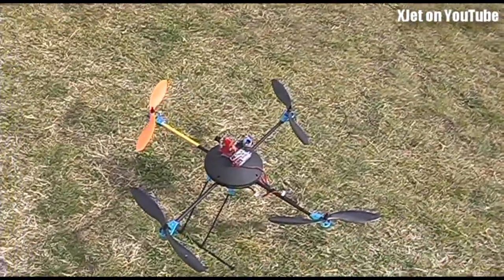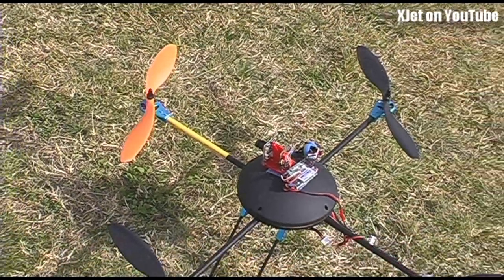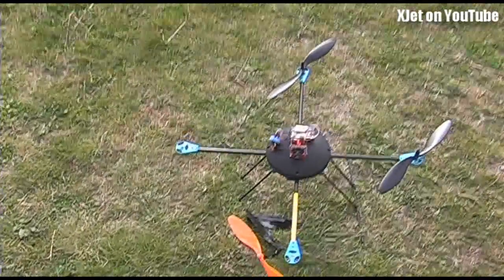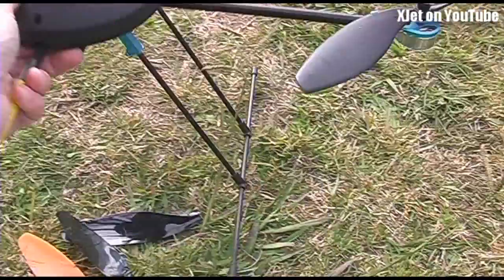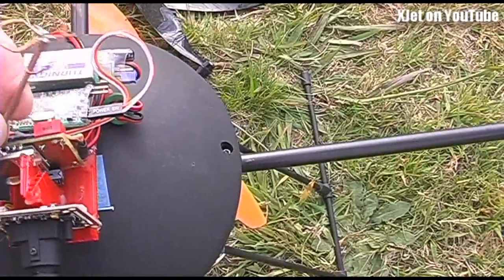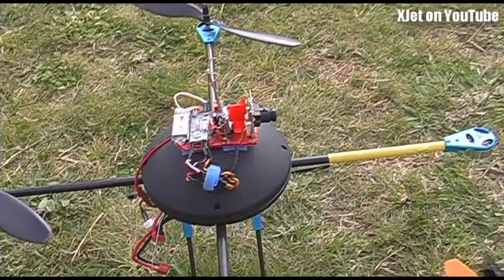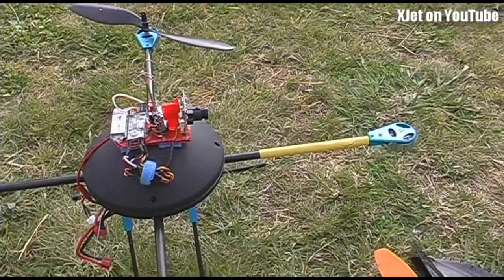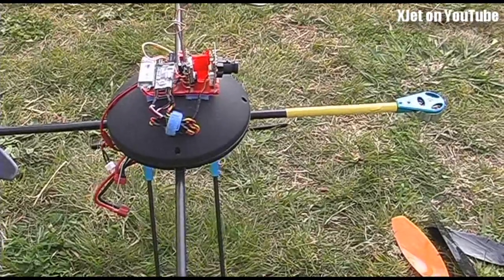Crash! Lotus T580 quadcopter Flip Of Death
Watch, as my Lotus T580 quadcopter (with updated flight-controller board) does the famous "flip of death" and plants itself inverted from about 80 feet.

I wasn't yet flying in X-mode (that was my next step) and there was only a slight breeze but the T580 started drifting backwards.  I corrected but the drift continued until I had full forward stick -- then it just flipped.

This was the second flight of the day and it had a fully charged battery.

Dang!

I won't be fixing it -- there are better quads to test.